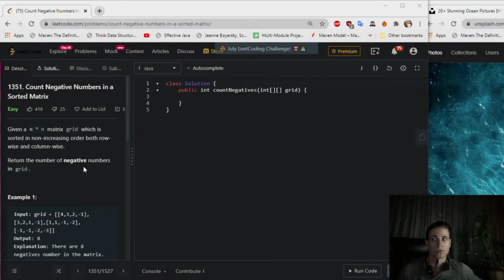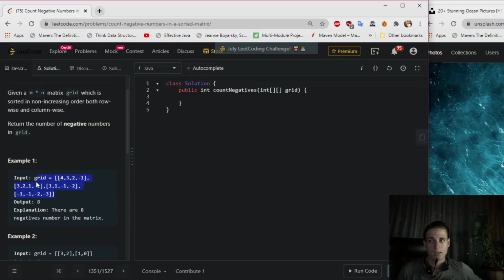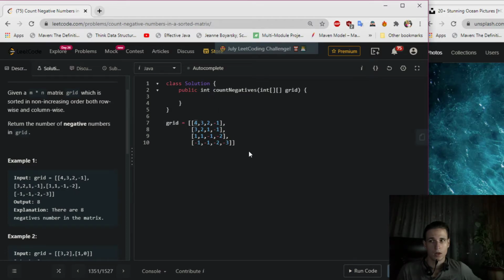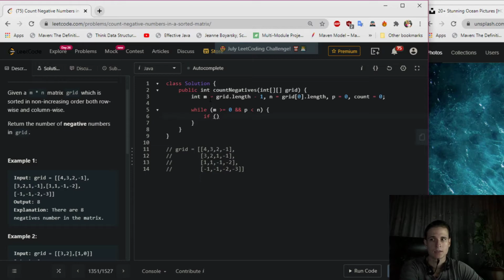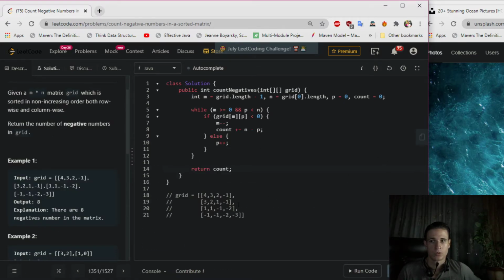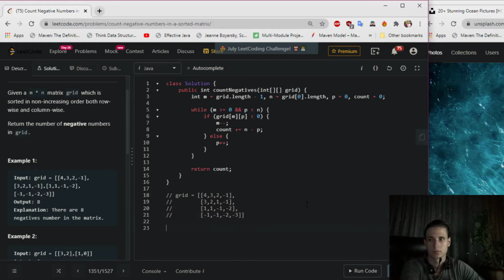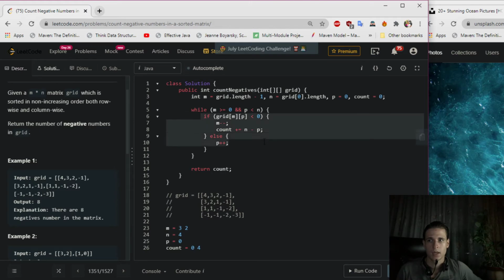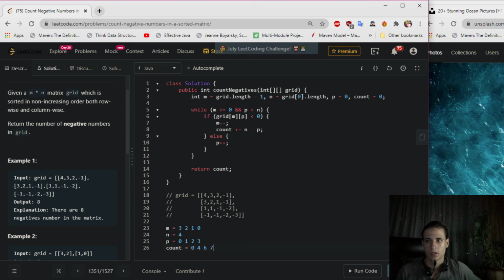LeetCode 1351. Count Negative Numbers in a Sorted Matrix Solution Explained - Java